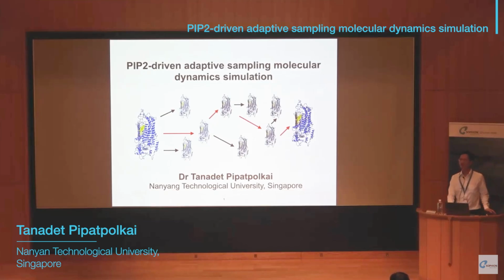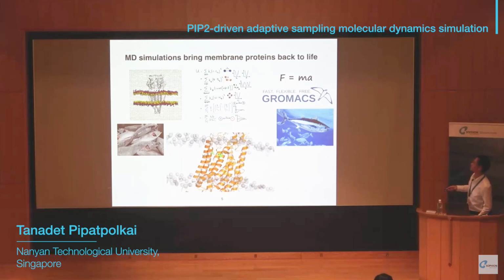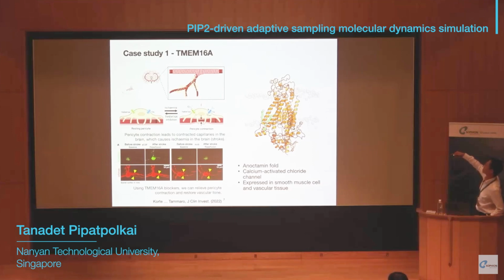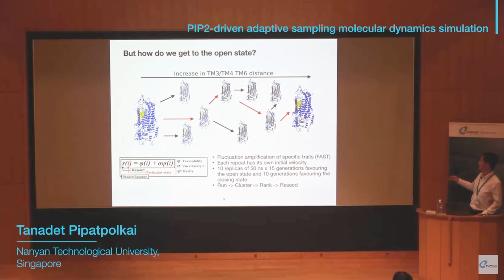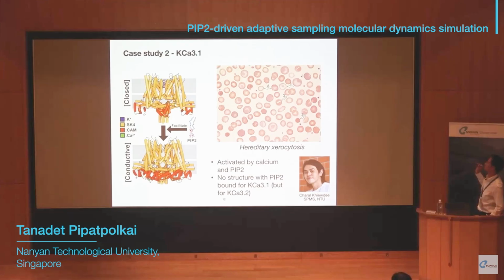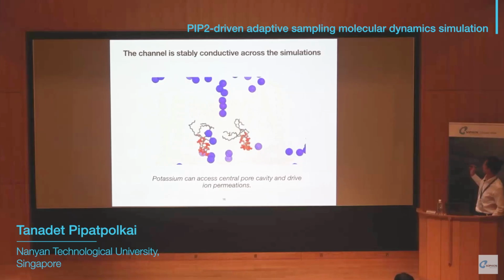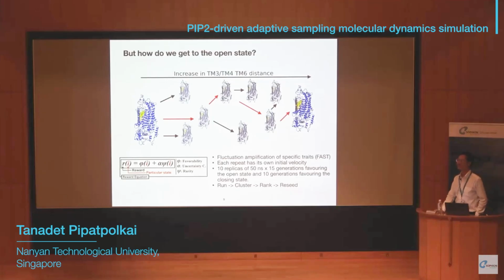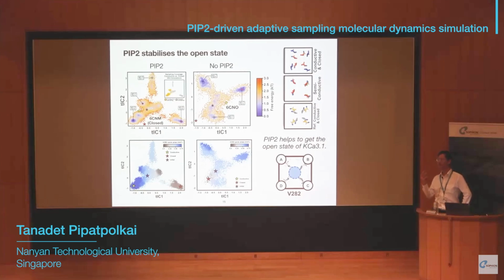PIP2-driven adaptive sampling molecular dynamics simulation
Presented by Tanadet Pipatpolkai - Nanyan Technological University, Singapore

Talk title: PIP2-driven adaptive sampling molecular dynamics simulation

ICMS 2026 Tokyo, Japan